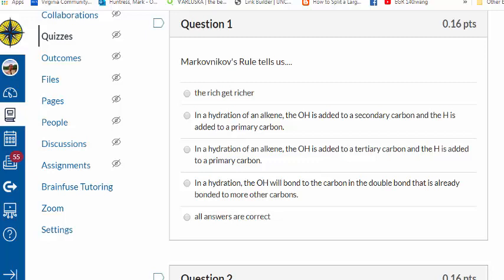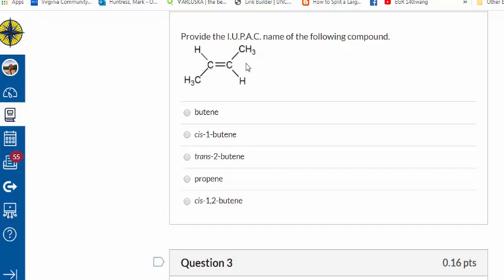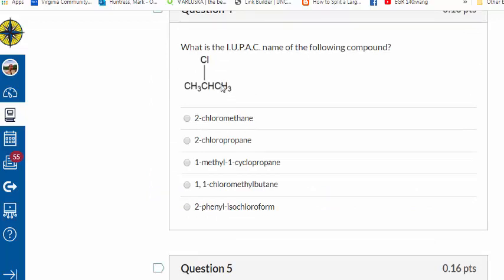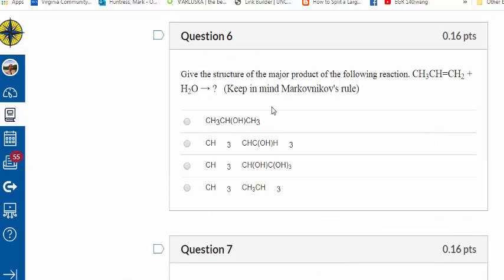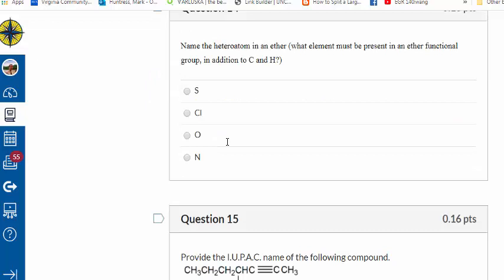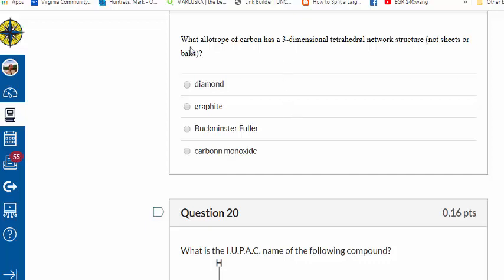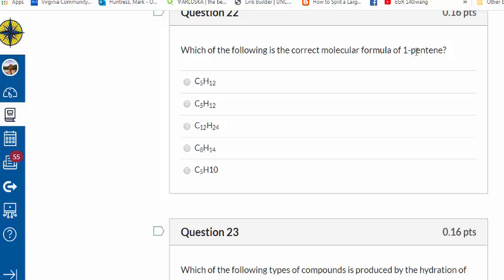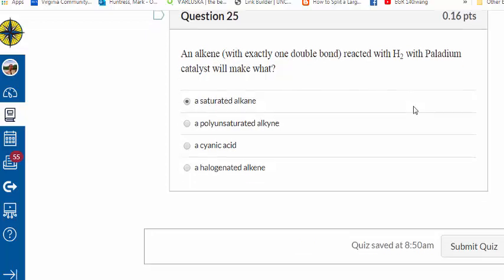Weeks 9 and 10 Quiz Help